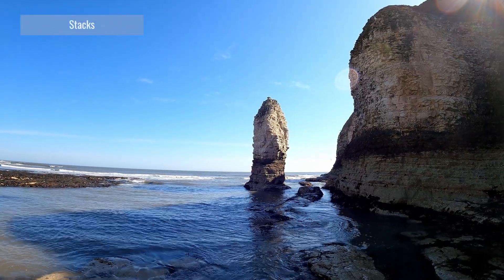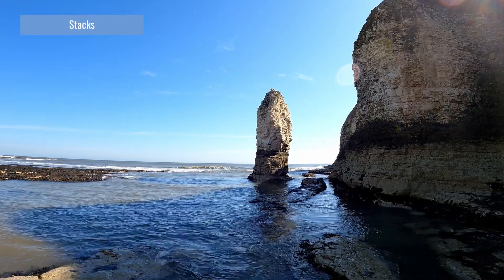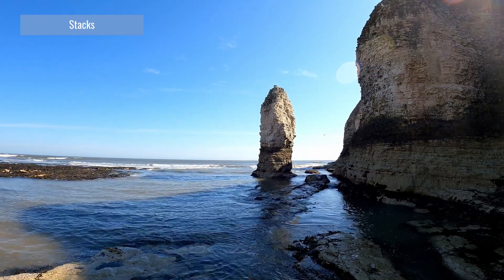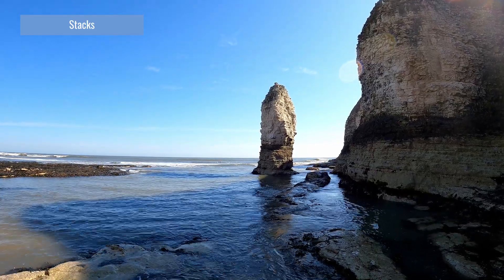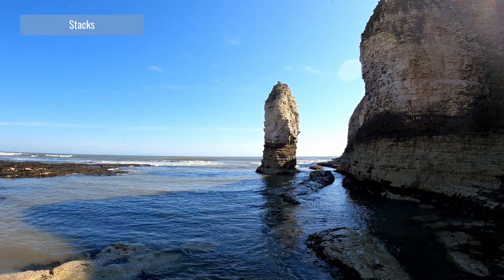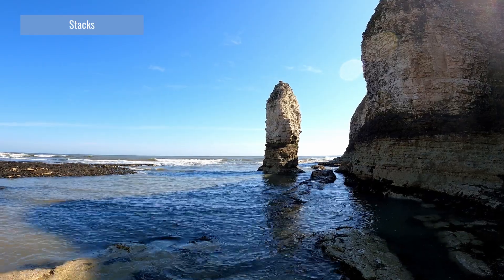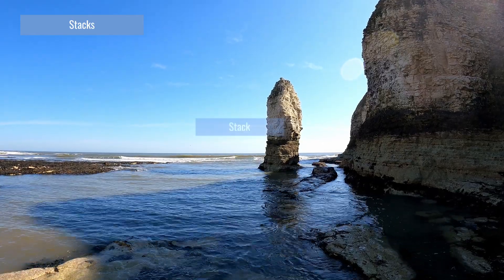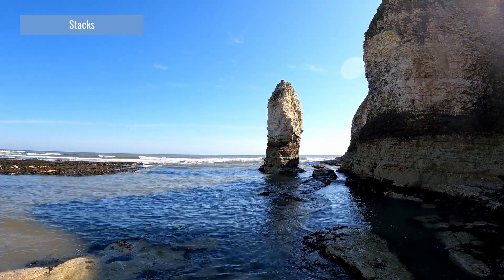How to explain Coastal Landforms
How to explain the formation of headland and bays. How to explain the formation of cliffs. How to explain the formation of caves. How to explain the formation of a natural arch. How to explain the formation of a stack. How to explain the formation of wave cut platforms. This video provides example answers in four detailed sentences.

This is a GCSE Geography revision video supporting AQA GCSE Geography 8035 and other specifications. Filming took place in Flamborough.

0:00 How to explain coastal landforms
0:59 How to explain the formation of headland and bays
1:45 How to explain the formation of cliffs
2:24 How to explain the formation of caves
2:58 How to explain the formation of a natural arch
3:37 How to explain the formation of a stack
4:17 How to explain the formation of wave cut platforms